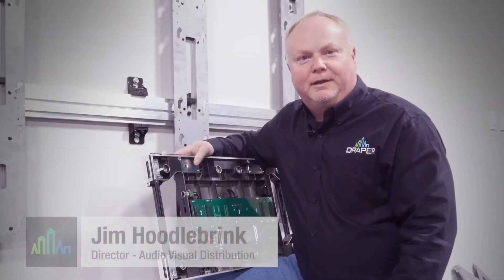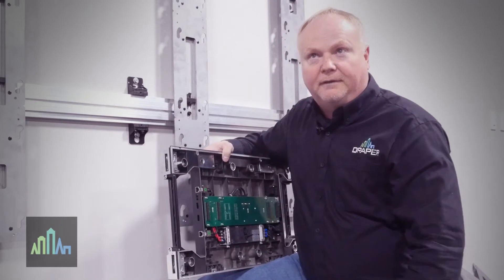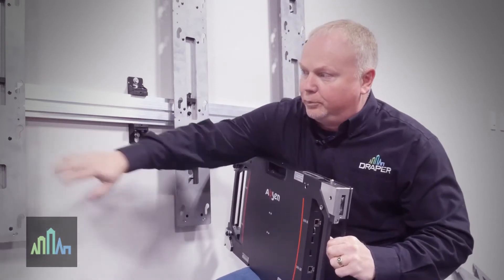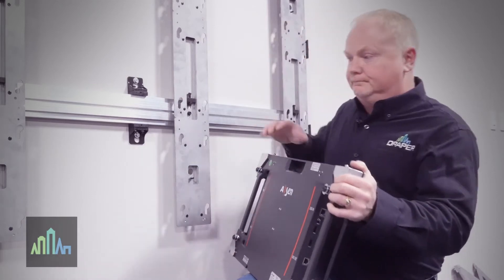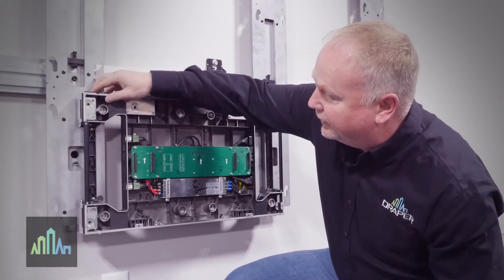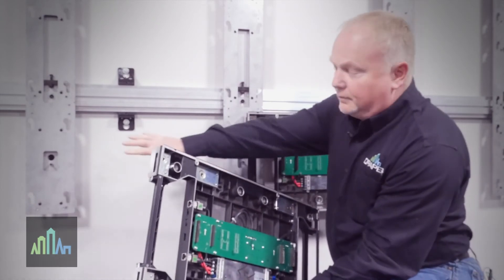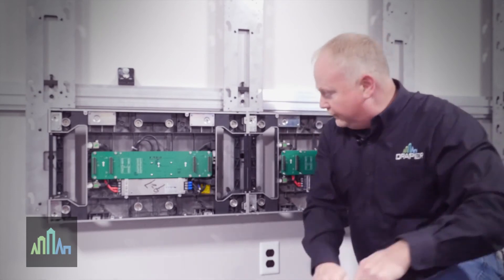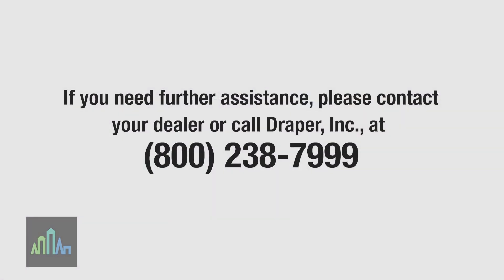How-To Video: Mounting LED Panels to the Foundation Mount System